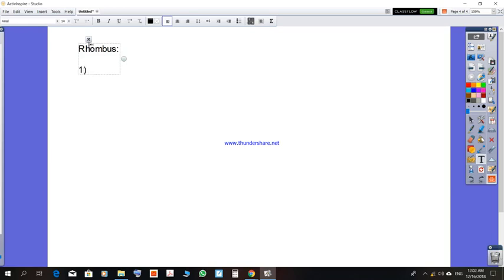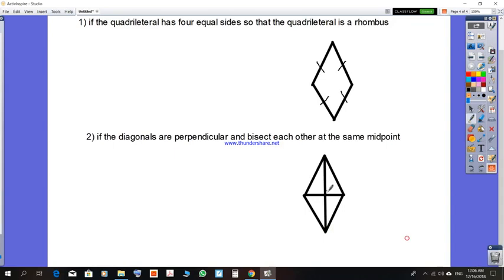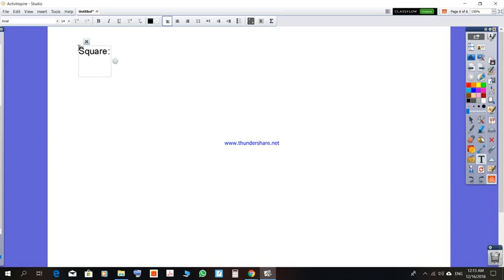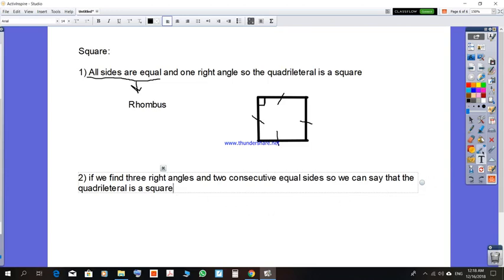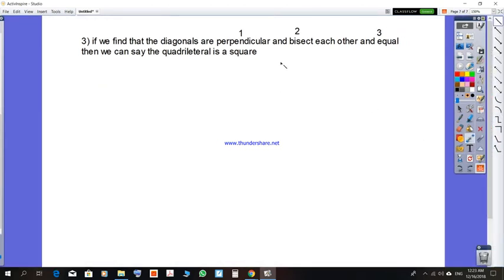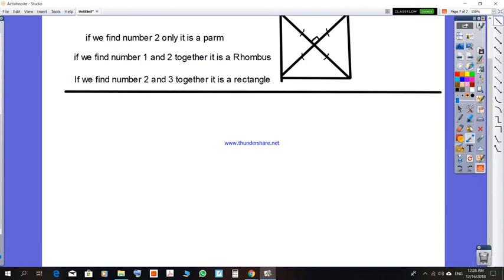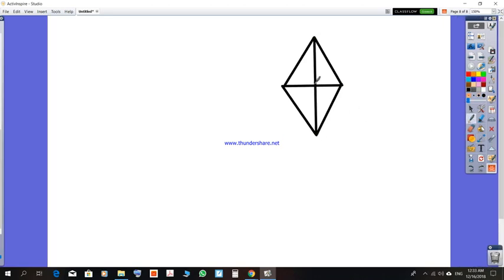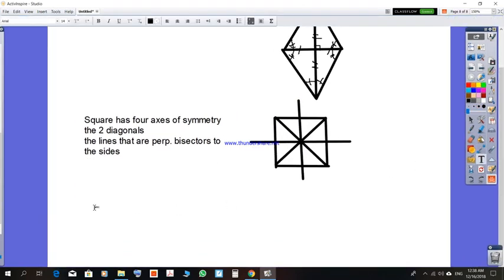Parallelograms 2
Describe Rhombus and square